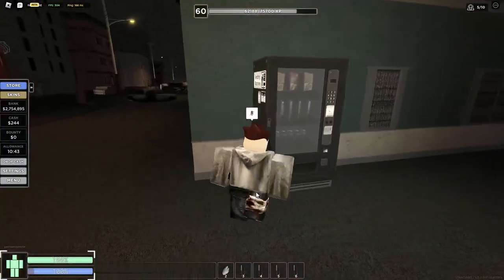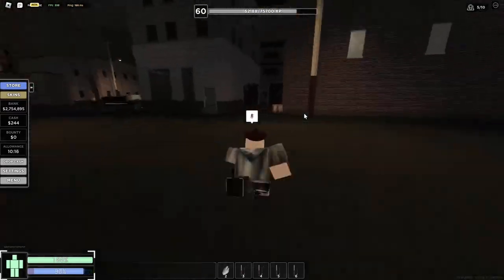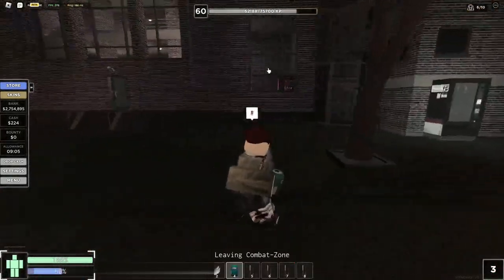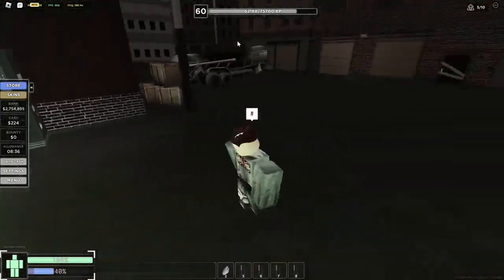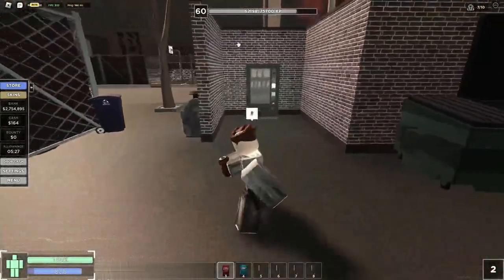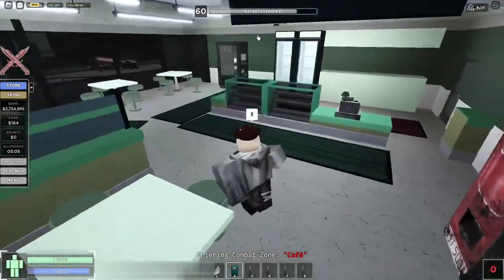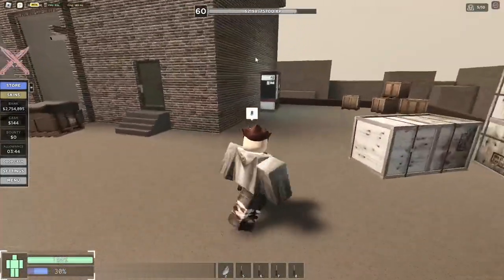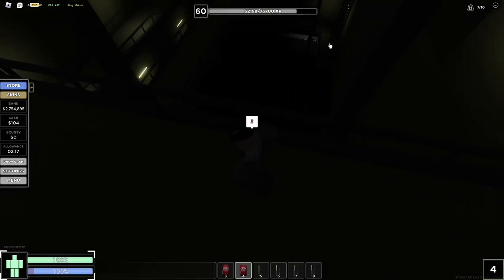ALL VENDING MACHINE LOCATIONS in Criminality Roblox (so you can farm compound V24/tempx)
stole NITT's tags...